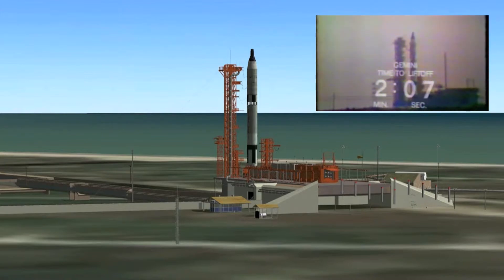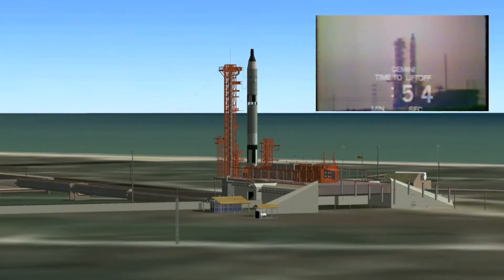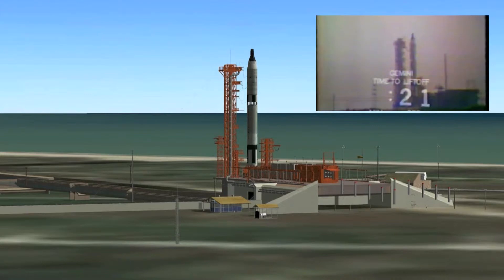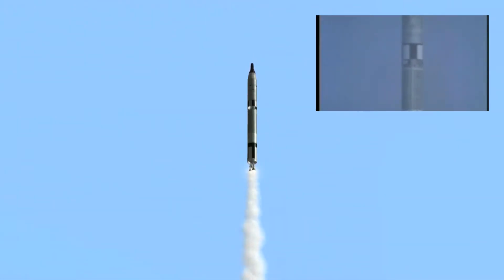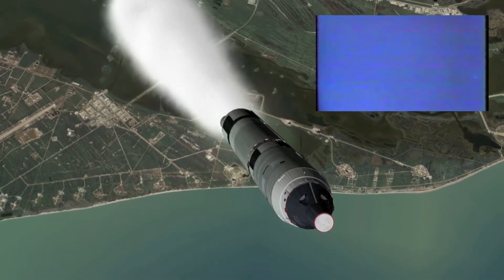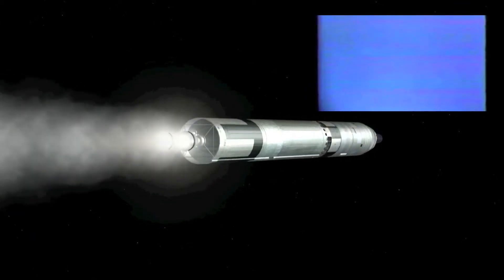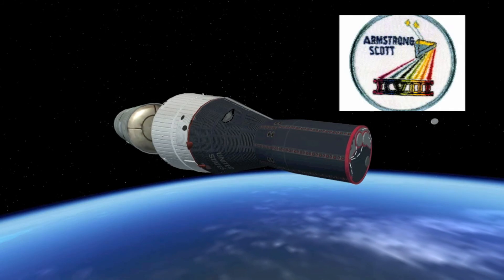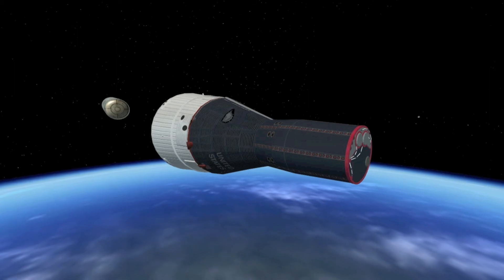Orbiter 2010 - Simulating Gemini VIII (GT-8) Launch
Sixth manned space flight for Project Gemini

Primary objective of the mission: make first Space Docking with the Agena Target (GATV-5003).

Mission Duration: 10 hours, 41 minutes, 26 seconds

Orbits completed: 6

Crew: Neil A. Armstrong and David R. Scott